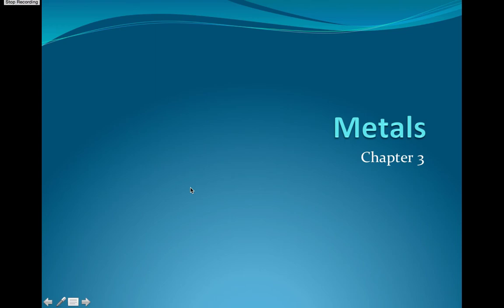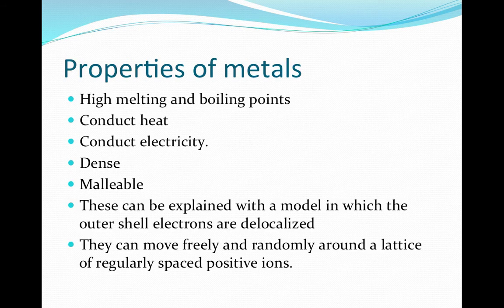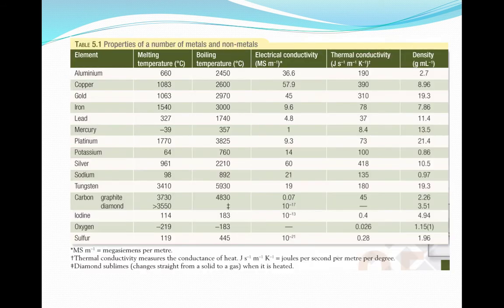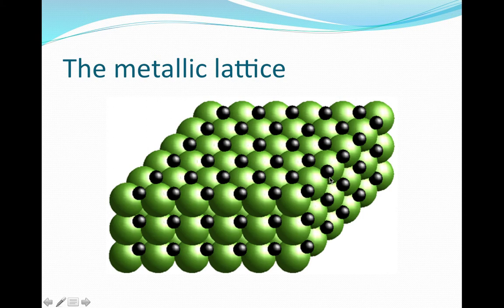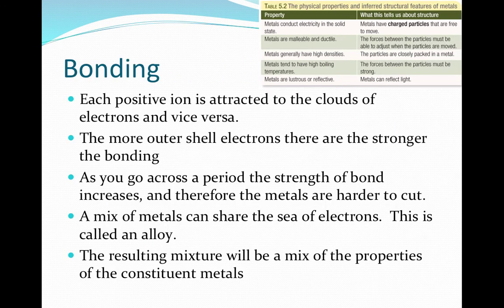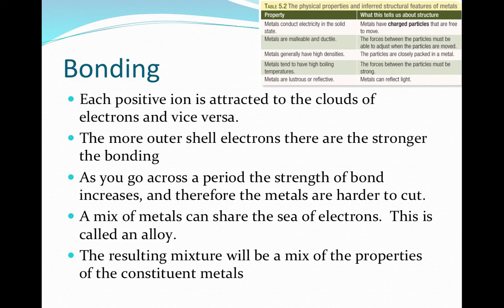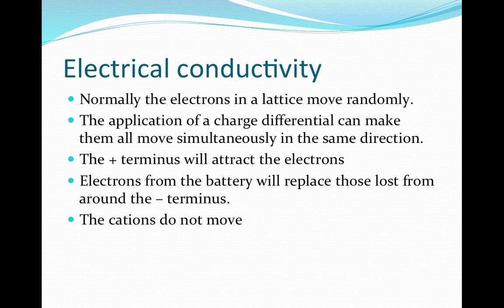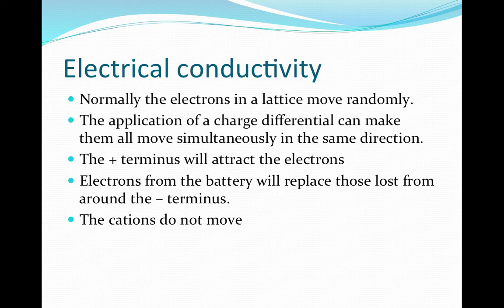3 1 metallic bonding and properties